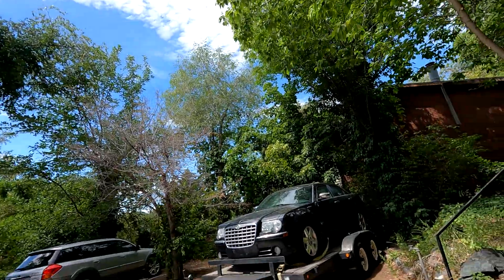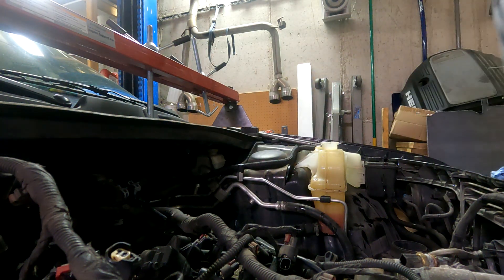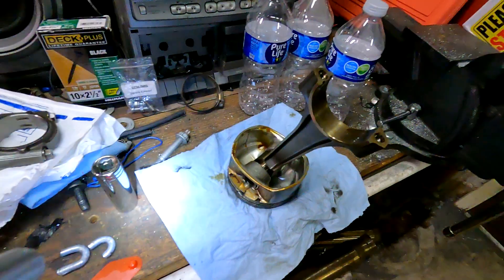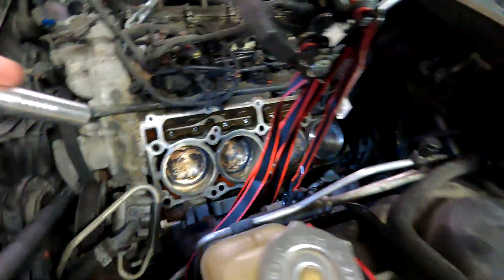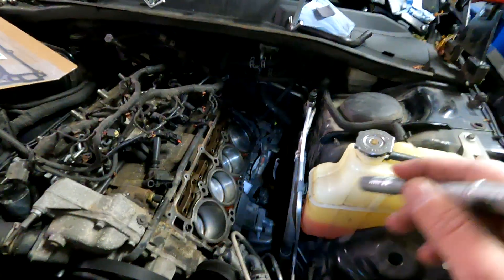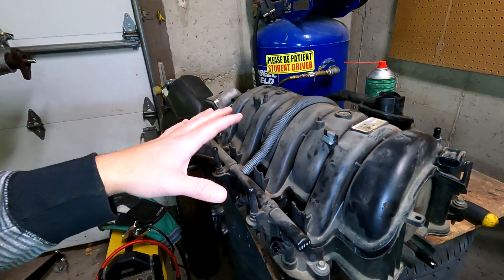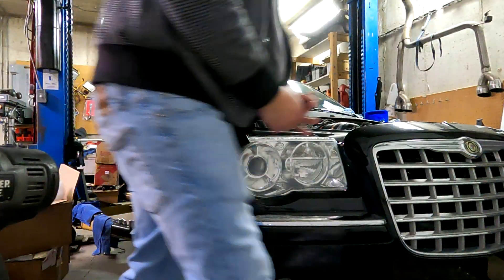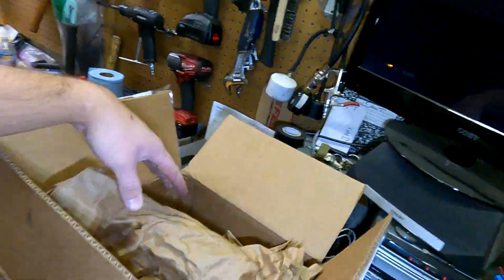Cheapest 300+hp AWD Daily you can Buy!!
After buying my new truck I have been on the hunt to get me a new daily driver. After looking for several months I came across this 2005 Chrysler 300c AWD with a 5.7 HEMI.

With a dropped valve seat, destroyed piston and head, and an intake manifold full of metal. I was ready to take on the challenge.

This car had turned out to be an absolute beast to drive in the snow!
Follow on other social media for more.